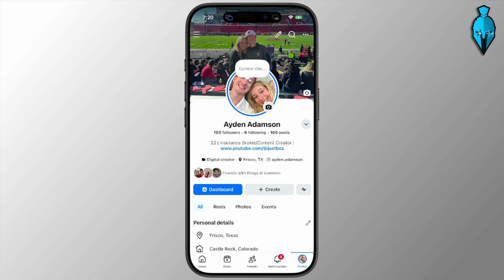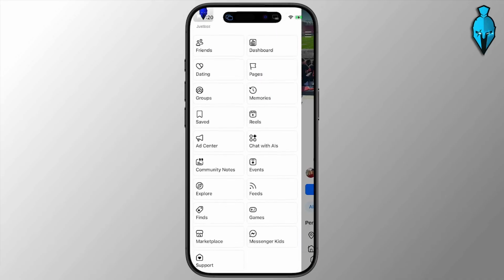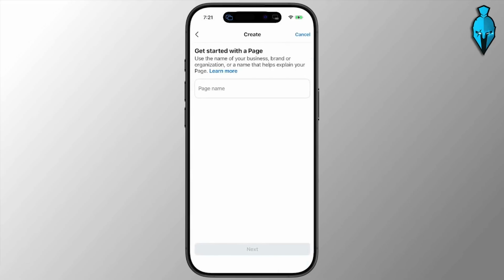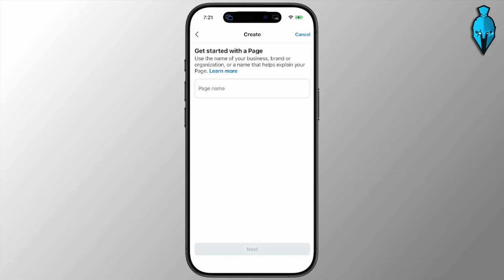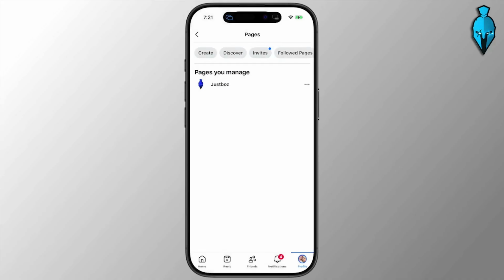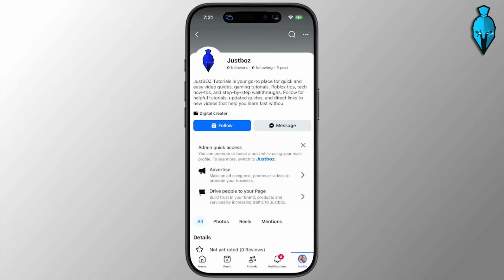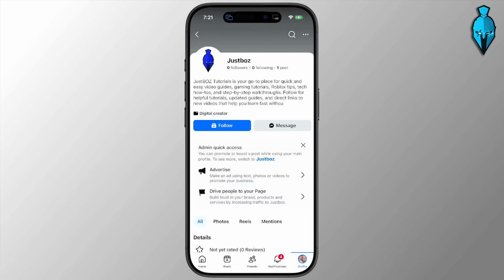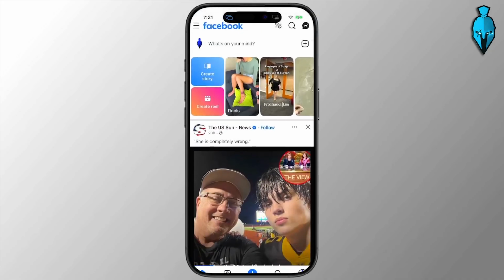How To Create Facebook Page - Full Guide